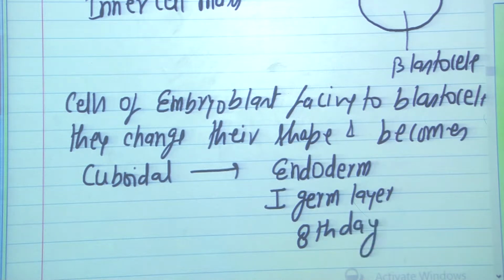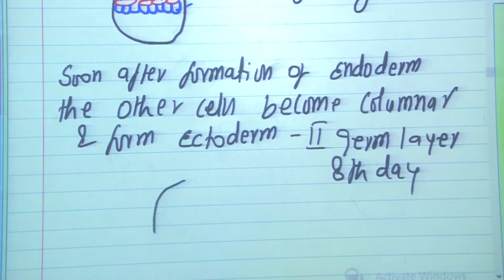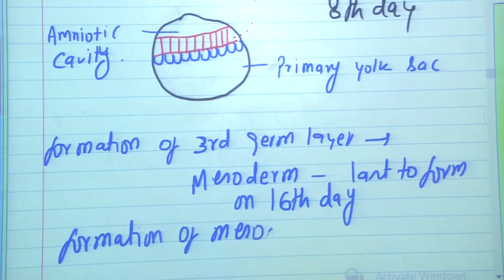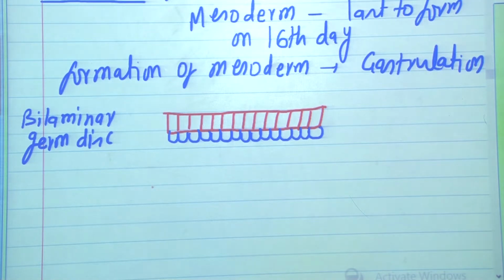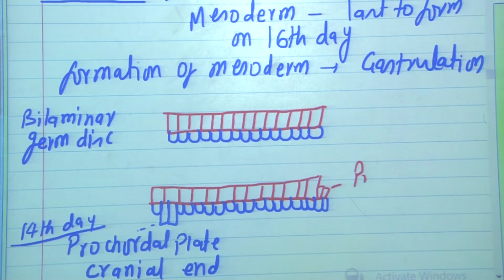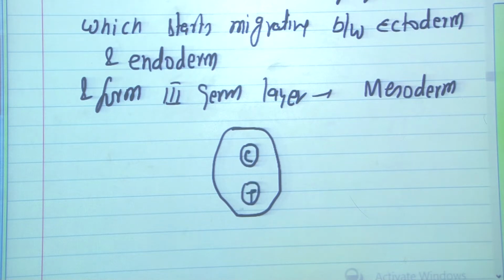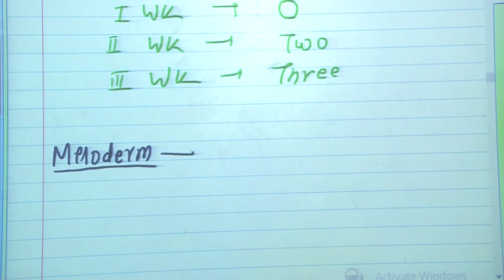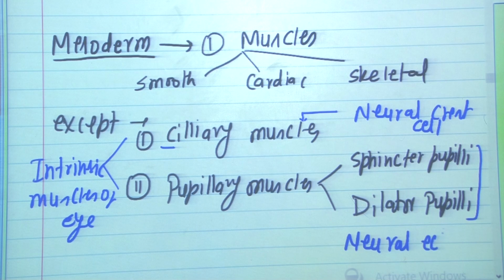Anatomy Video 10